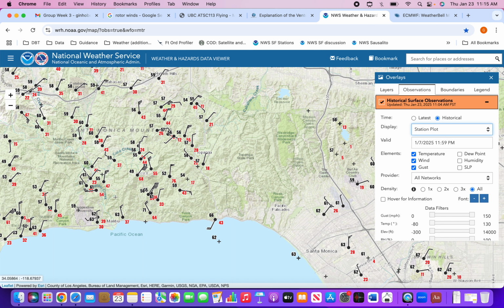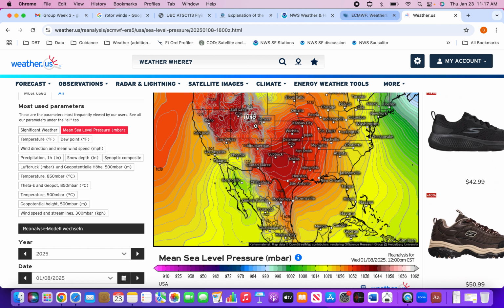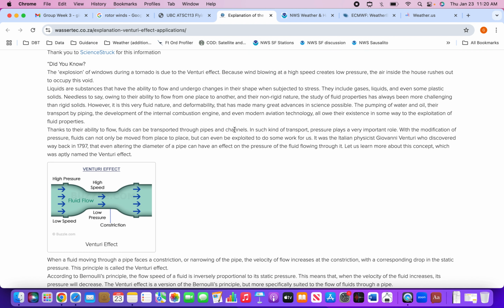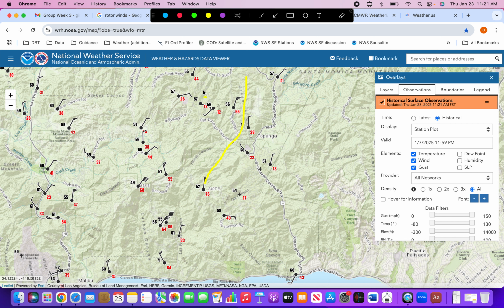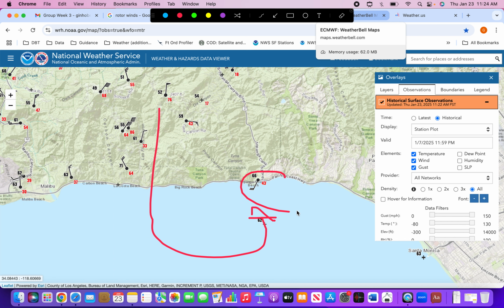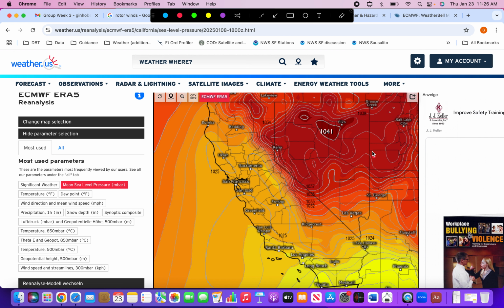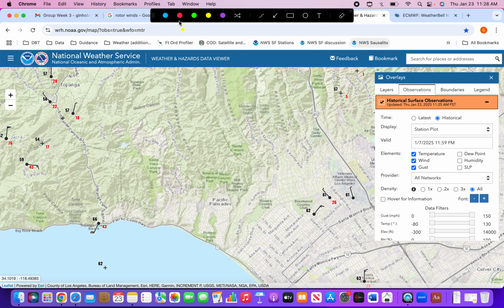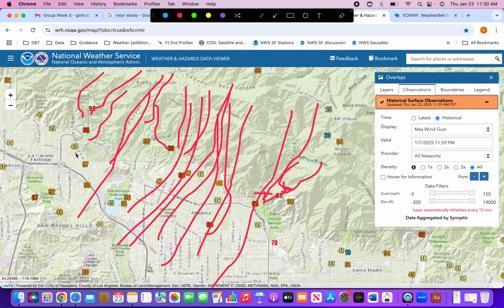Venturi effect and LA fires